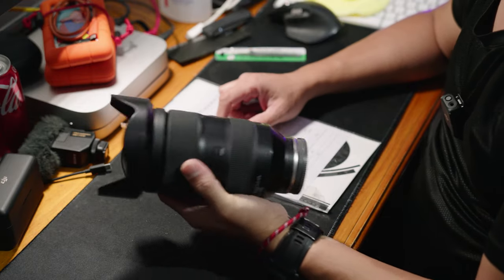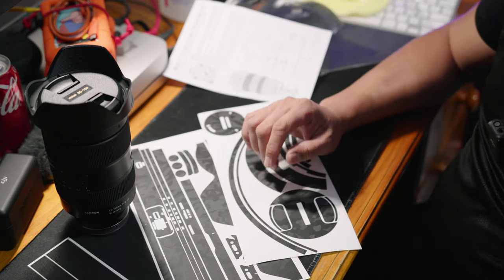trying out this cheap lens wrap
aliexpress lens wrap

vlog 516